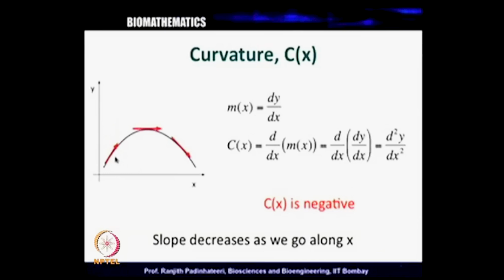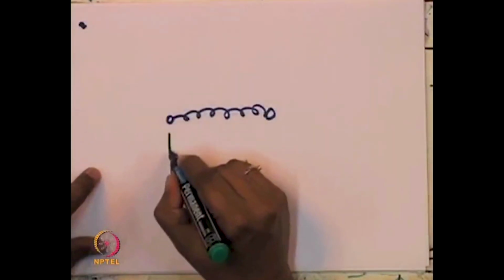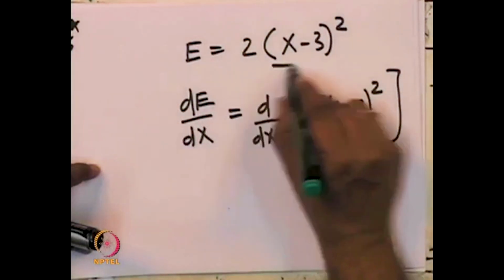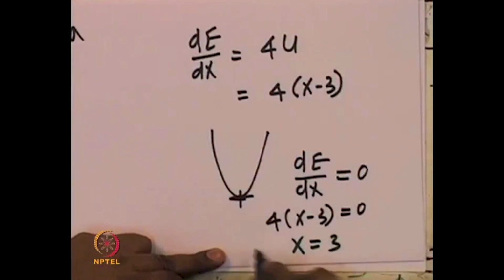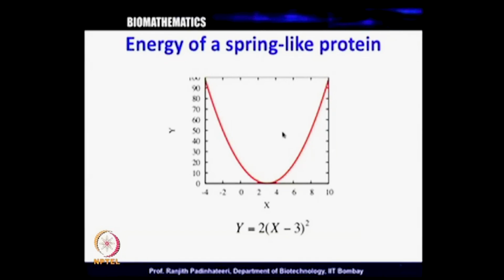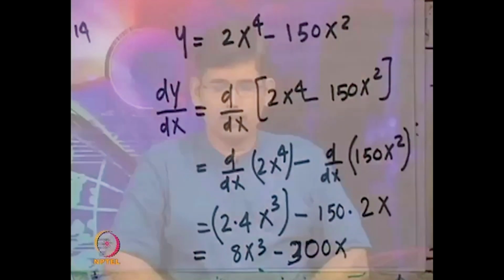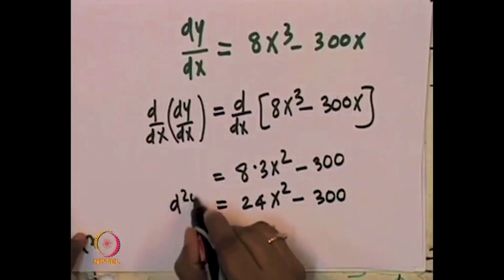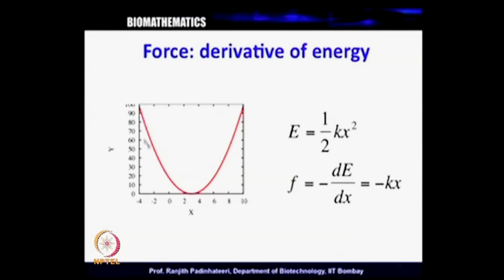L8-Differentiation and its application in Biology - III